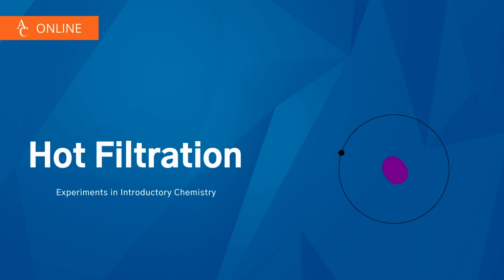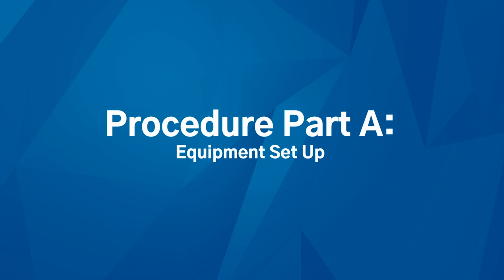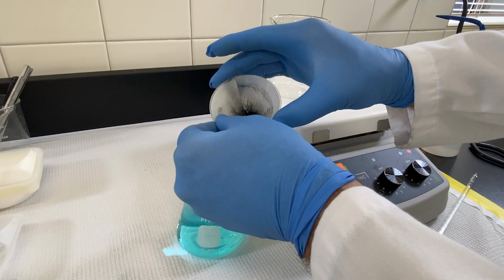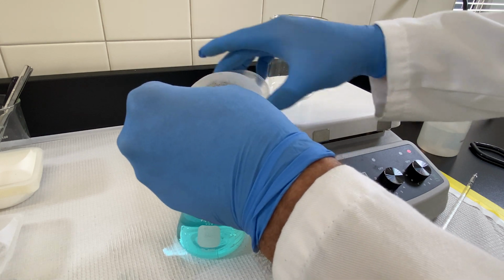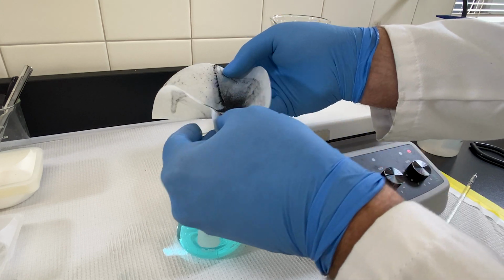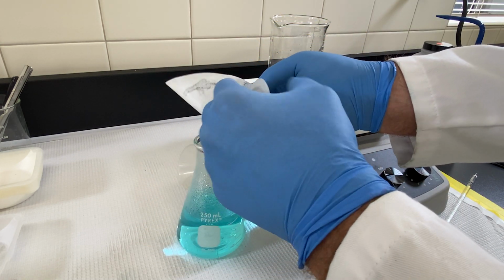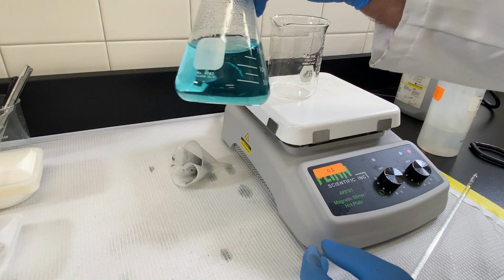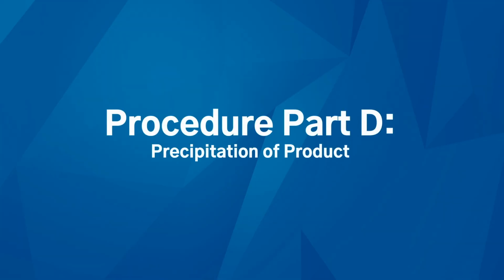CHEM1105 – Lab I – Experiment 5 Video – Hot Filtration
A mixture of solids is separated into substances using the principles of hot filtration and precipitation.  The %Yield for one of the components is determined.